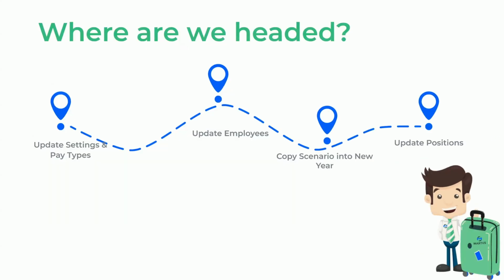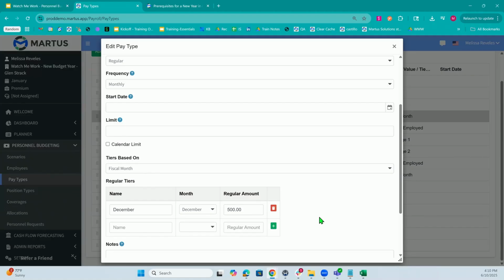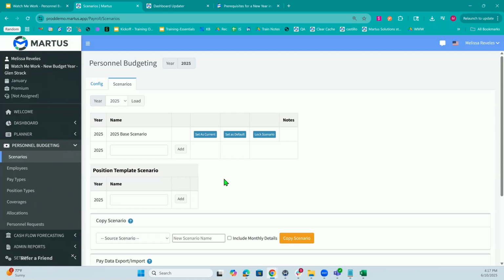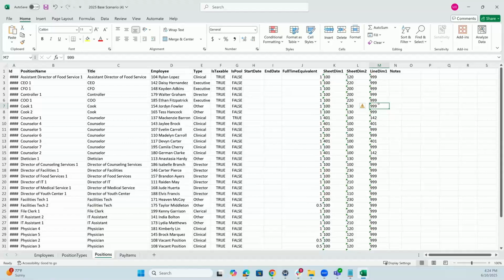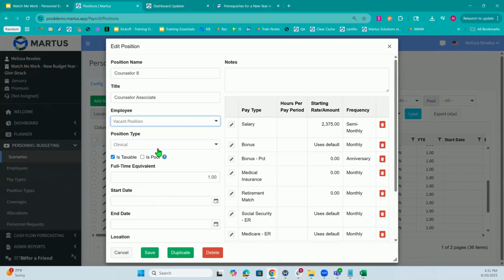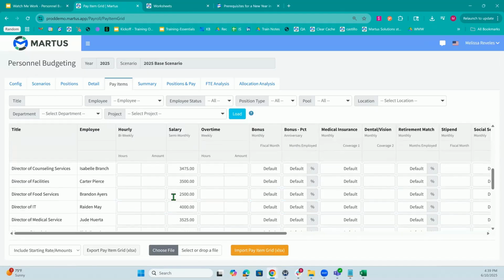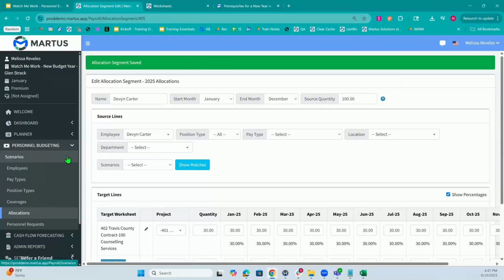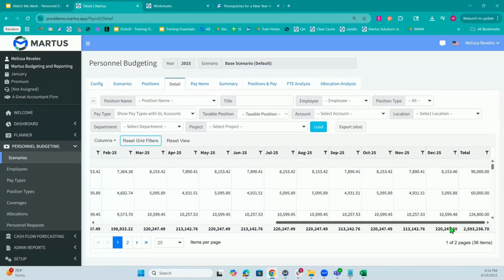Watch Me Work | Starting a New Year in Personnel Budgeting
Annual personnel budgeting doesn't have to mean starting from scratch. This Watch Me Work session walks you through the complete year-over-year transition: updating pay types for new rates and limits, copying your scenario to the new fiscal year, refreshing employee data, and handling common changes like new hires, terminations, and mid-year raises.

0:00 - Introduction & Housekeeping
1:56 - Agenda: Prerequisites, Copy Scenario, Update Positions
2:40 - Knowledge Base Resources & Budget Refresher Offer
5:00 - Update Pay Types for New Year (Rates, Limits, Insurance Costs)
15:00 - Review Config Tab Settings (First Payroll Date, FICA)
20:00 - Copy Scenario from Prior Year to New Fiscal Year
30:00 - Update Employee Information (Anniversaries, Status Changes)
38:00 - Refresh Positions & Pay Items for New Year
43:00 - Q&A and Wrap-Up

In this webinar:
🔷 Update pay types for new fiscal year (insurance rates, retirement match, salary caps)
🔷 Verify Config tab settings (first payroll dates, FICA configuration, FTE hours)
🔷 Copy a personnel scenario from prior year with all positions and pay items
🔷 Update employee records (anniversary dates, status changes, terminations)
🔷 Add new employees and positions for the upcoming year
🔷 Handle common scenarios: promotions, pay adjustments, benefit changes
🔷 Export and import pay data files for bulk employee updates